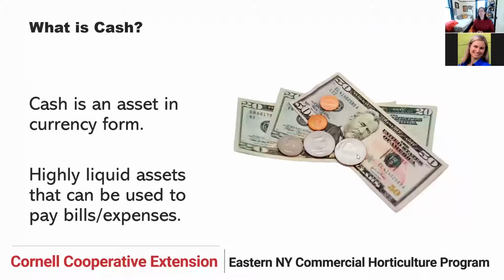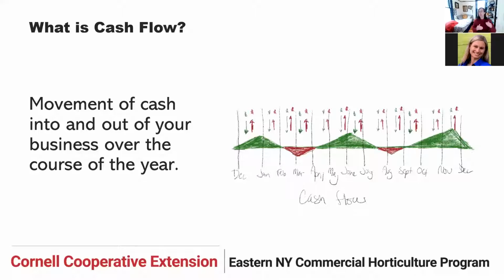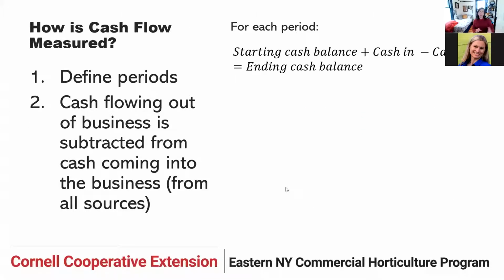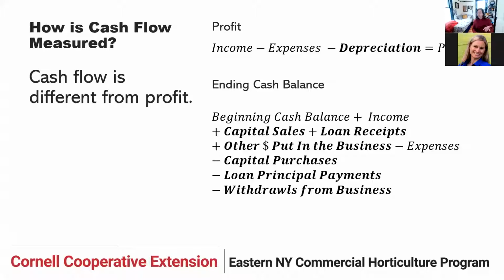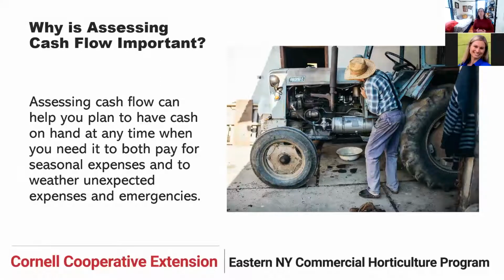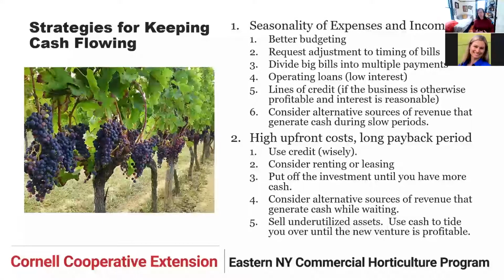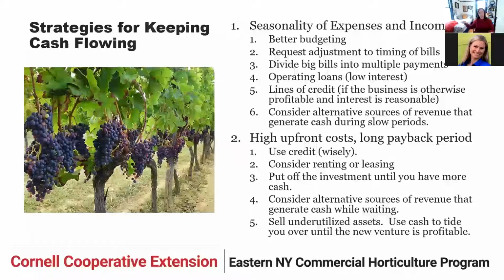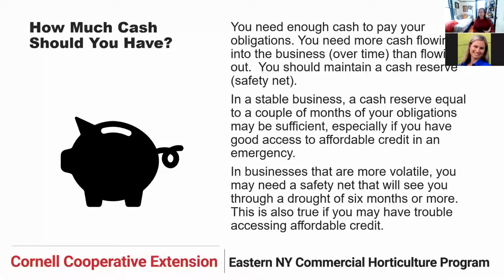Cash Flow Management and the Annual Operating Cycle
CCE ENYCH Ag Business Educator, Elizabeth Higgins's program on cash flow management and the annual operating cycle. Lack of cash is one of the primary reasons why small businesses fail.  Learn to to use various tools and strategies like loans, lines of credit, managing timing of payments, budgeting and forecasting, and timing of major purchases to better manage your farm's cash flow.